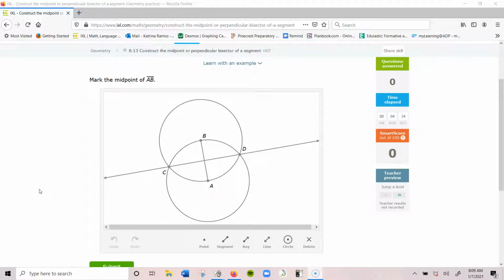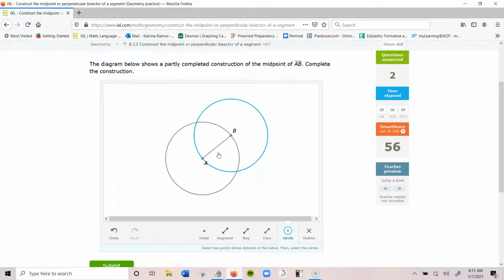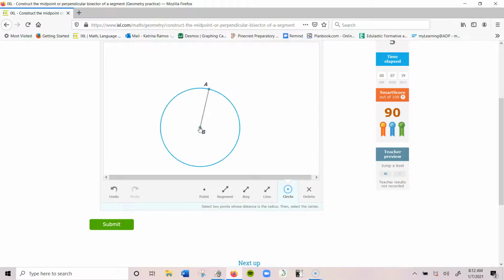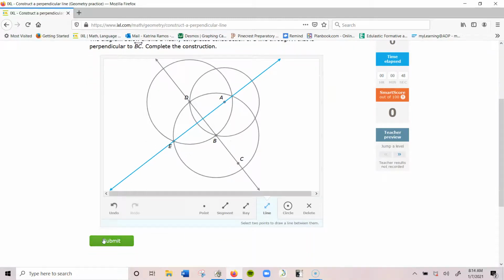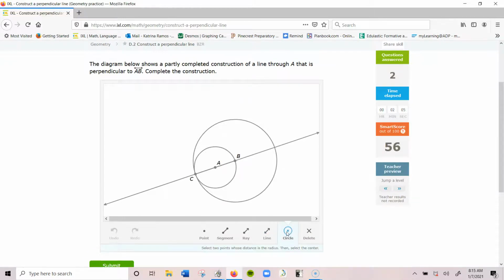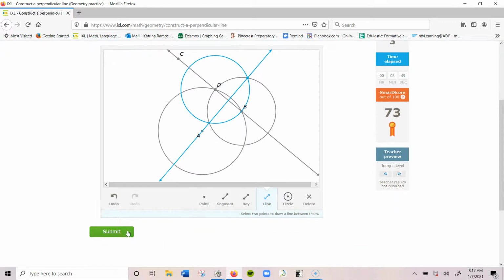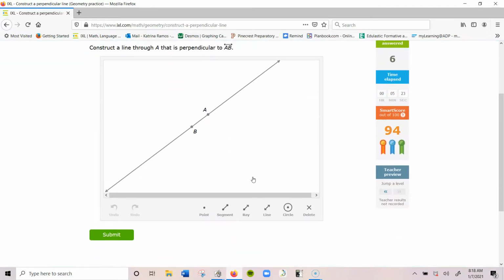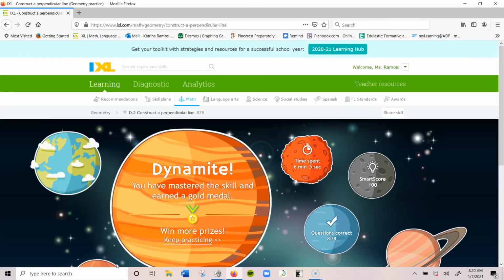IXL B 13 and D 2